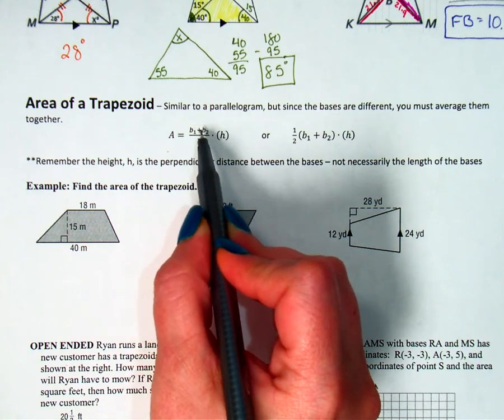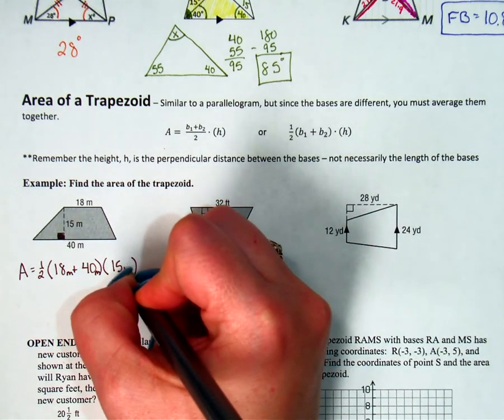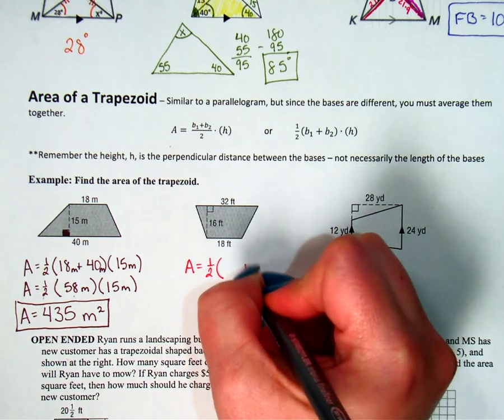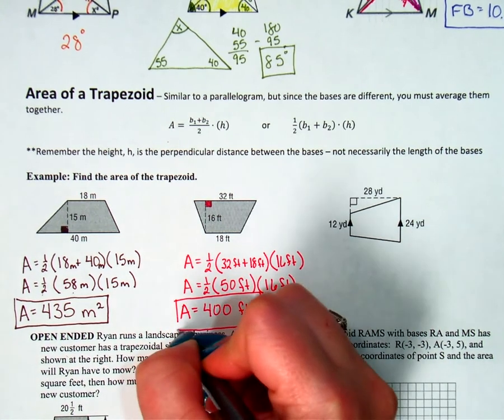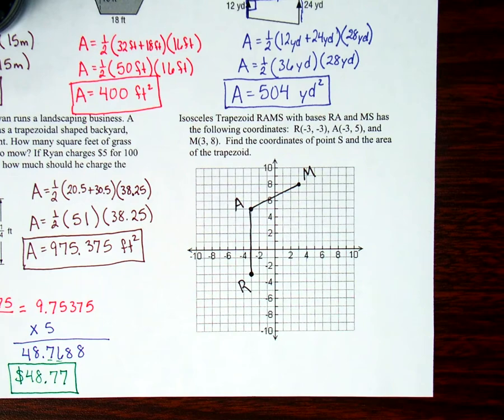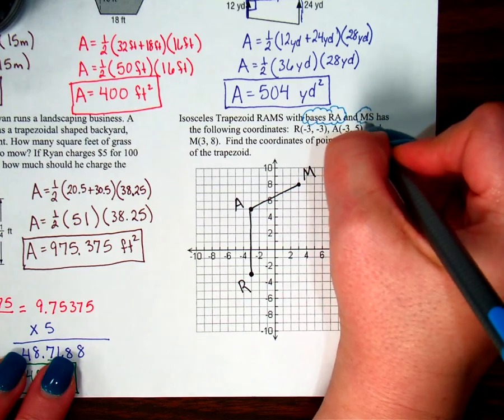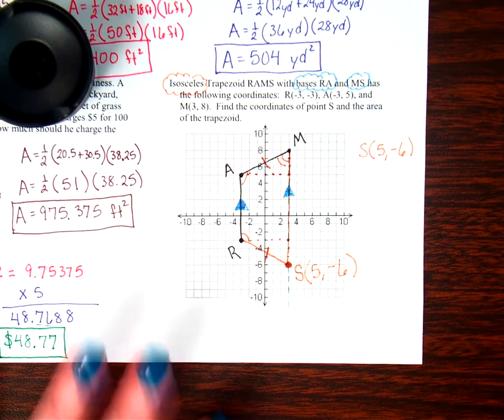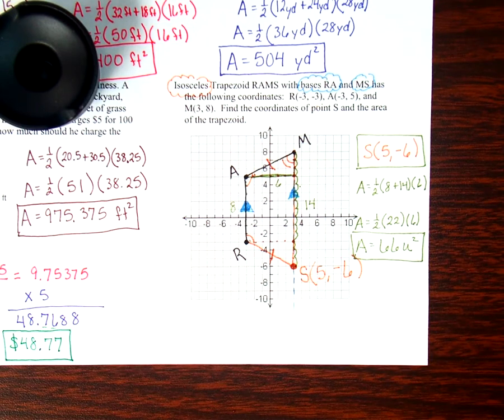U7d7 Trapezoids Part 3